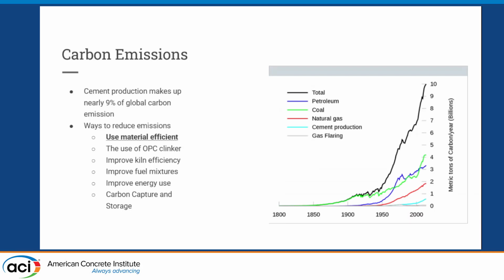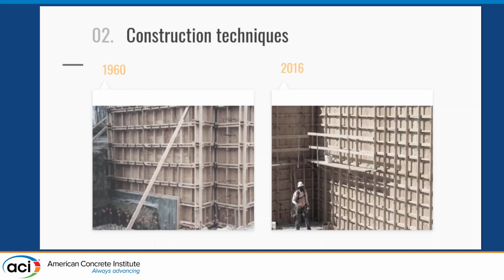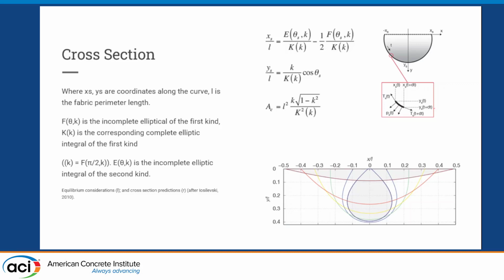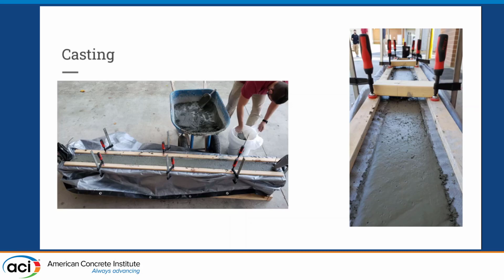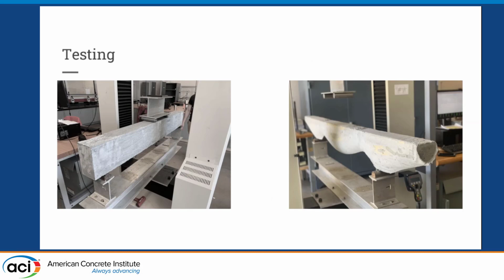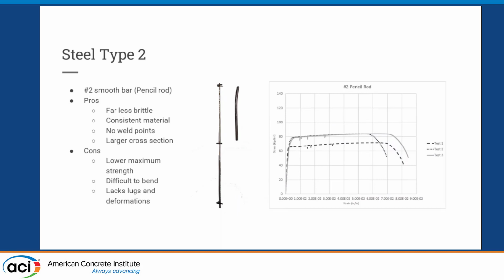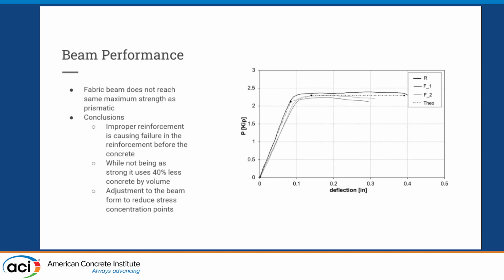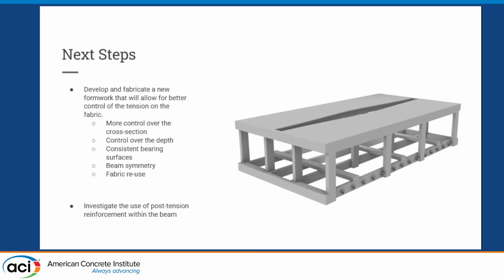Non-Rigid Formwork Systems for Reinforced Concrete Structures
Presented By: Sean Sadler, Kennesaw State University
This research investigated the use of flexible formwork in casting reinforcing concrete beams cast. Traditionally formworks have been made of rigid materials like steel or wood. The results are prismatic members, which are not optimized for material usage but only for simplicity in construction. Using flexible forms, more optimized shapes can be created. Beams cast using flexible formwork can reduce material usage by up to 30 percent while maintaining the same strength. To construct these beams, different fabrics were tested with the formwork rigging, which forces the concrete into the desired shape. Then 3D-printed members were placed into the fabric, which helps with shape optimization. A self-consolidating concrete was used in casting the beam to minimize vibration during operations and hydrostatic pressure to engage the fabric in tension. Beams were tested in a four-point bending manner. Data were collected to compare the strength and failure modes of this fabric beam to a prismatic control beam. Results show that traditional reinforcement is a challenge with complex shapes generated by the flexible formwork and results in changes in the failure mode. This research presents the mechanical behavior of the reinforcement and the required adjustment for a ductile behavior.